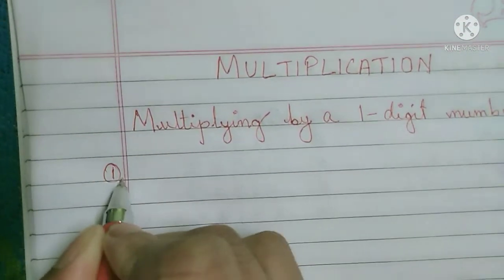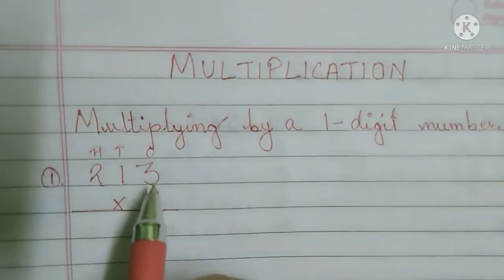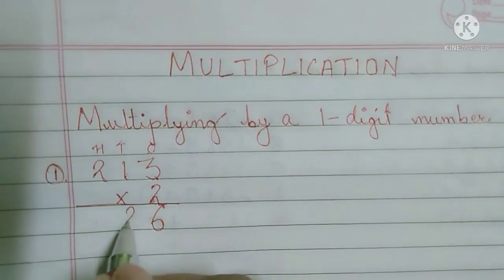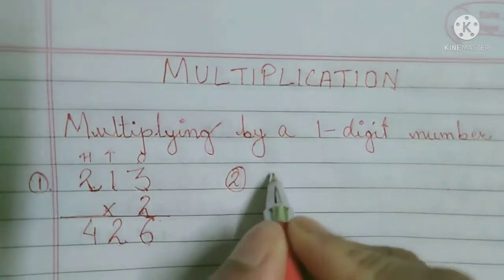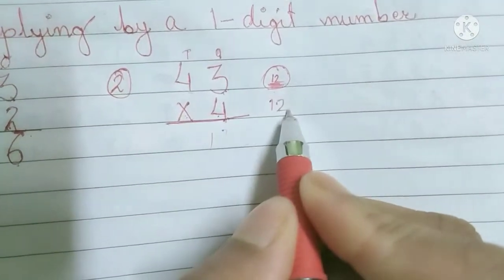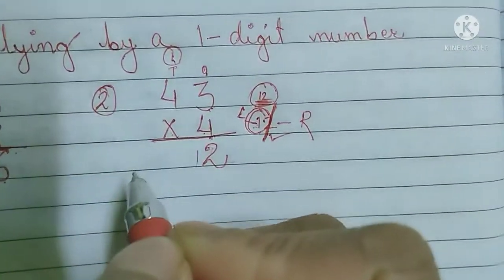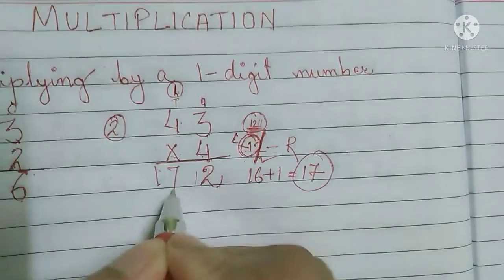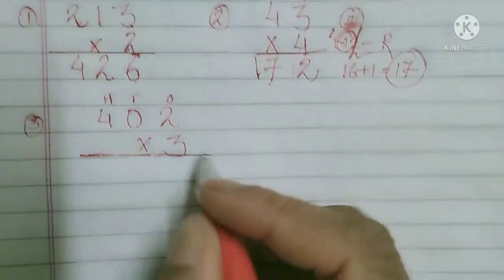Class3&4_Mathematics_Multiplying_by_1_digit_number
To gain confidence to solve the problem.